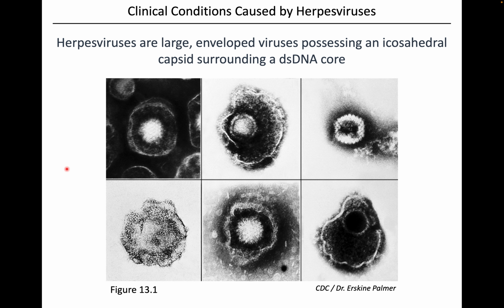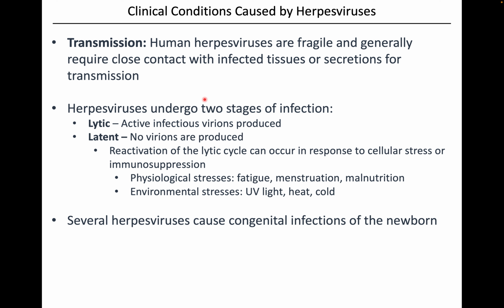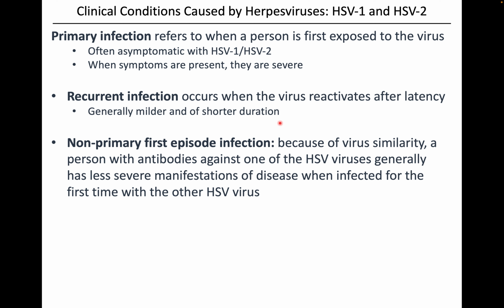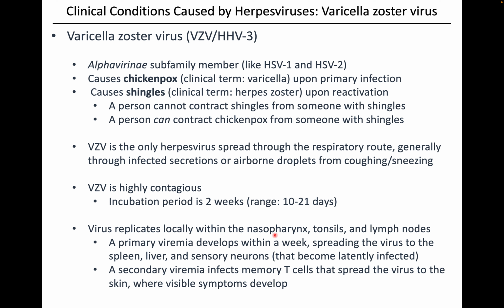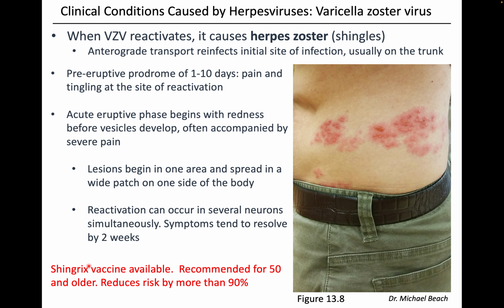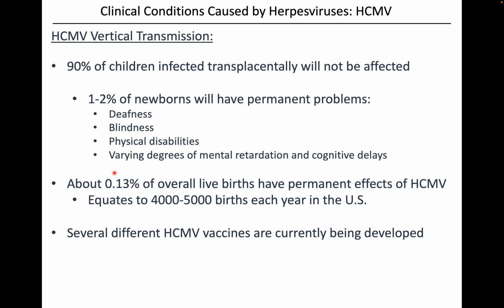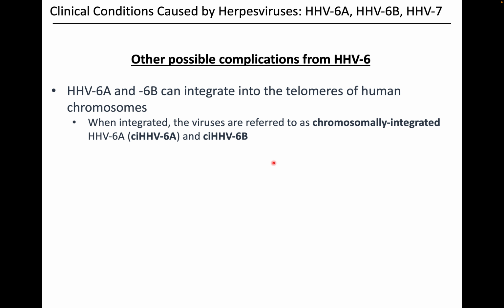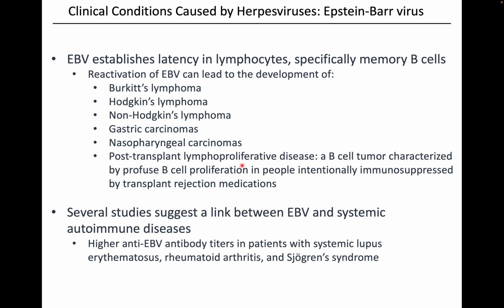Virology Chapter 13 Part 1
PSU General Virology lecture over Chapter 13 (Herpesviruses)